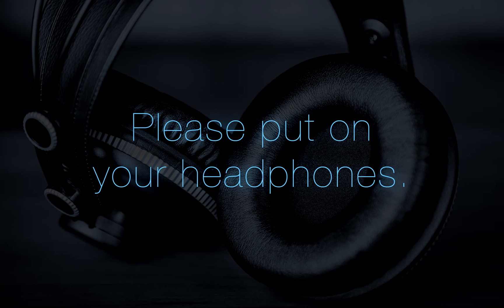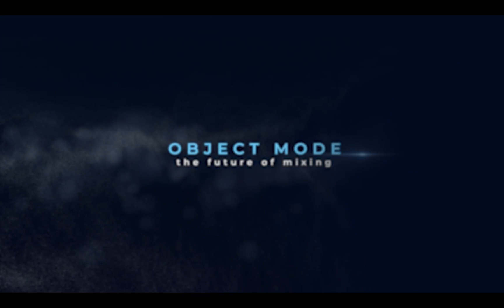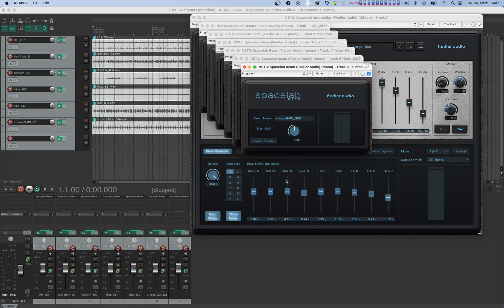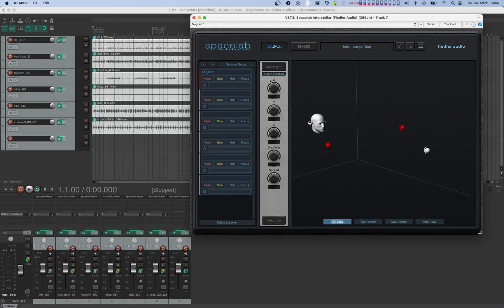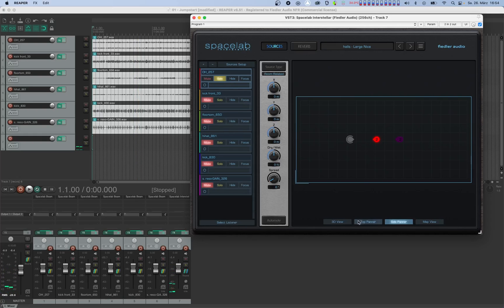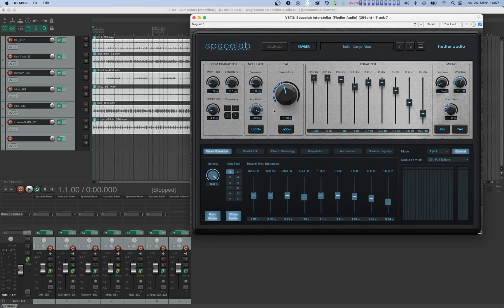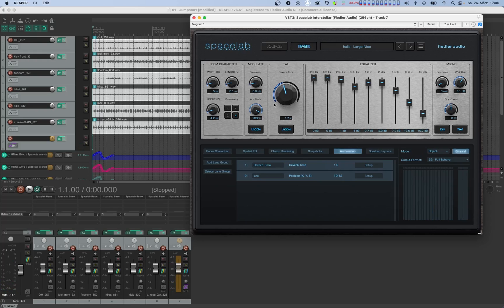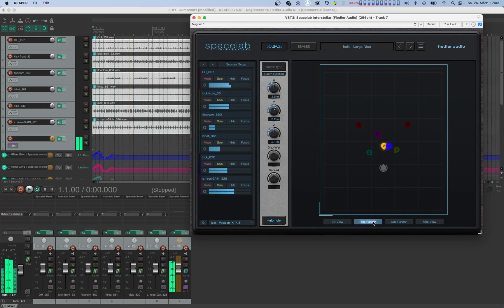Spacelab Tutorial - Jumpstart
In this tutorial, we show you how to quickly get up and running in Spacelab.

Spacelab combines state-of-the-art reverb, 3D-panning, and spatialization in one plugin - giving access to the world of 3D audio to anyone on any DAW.